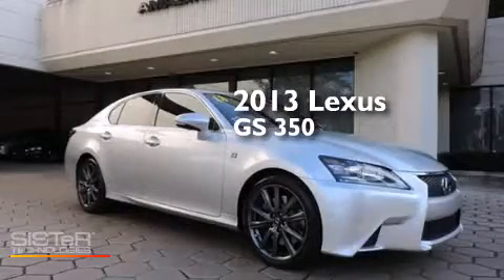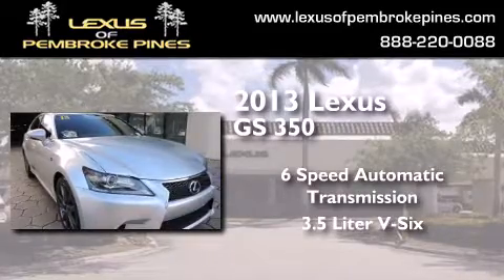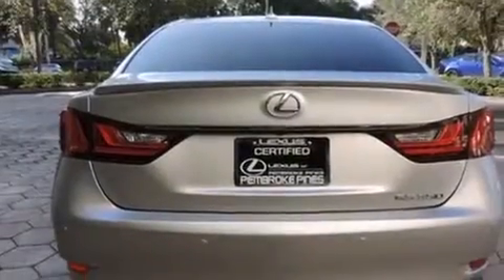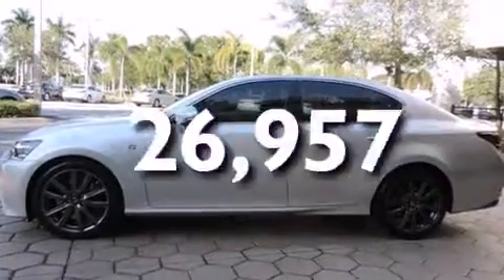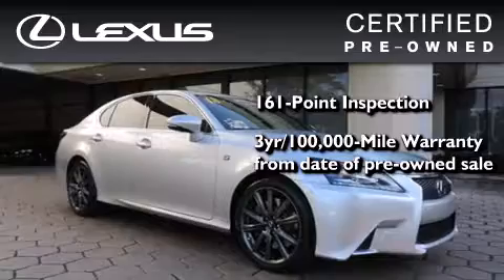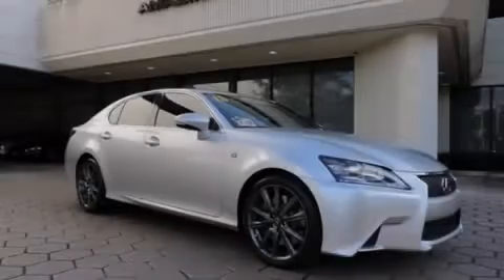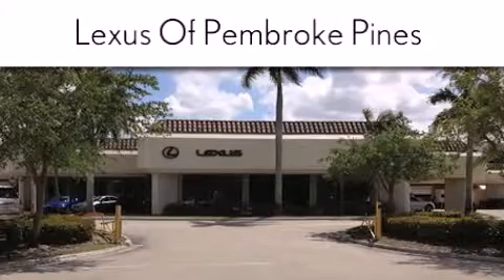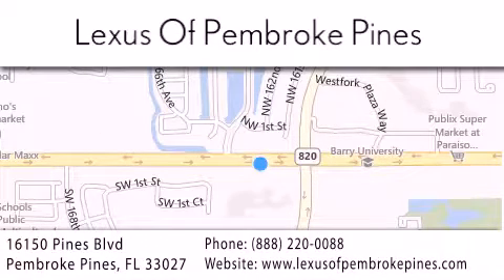Certified 2013 Lexus GS 350 Hollywood FL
We have been honored to serve the Pembroke Pines FL area , we promise that your experience at our dealership will exceed your expectations ! Year : 2013 Make : Lexus Model : GS 350 Engine : 3.5L V6 Trans . : Automatic 6-Speed Exterior : Nebula Gray Pearl Miles : 26,957 Interior : Flaxen w/Leather-Trimmed Seats Stock : 50318901 Lexus of Pembroke Pines 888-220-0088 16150 Pines Blvd Pembroke Pines , FL 33027